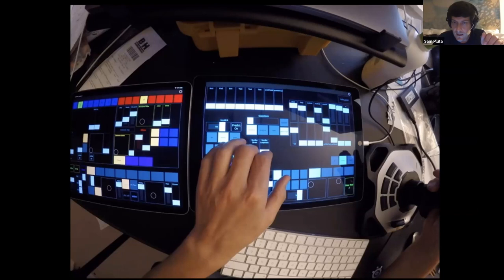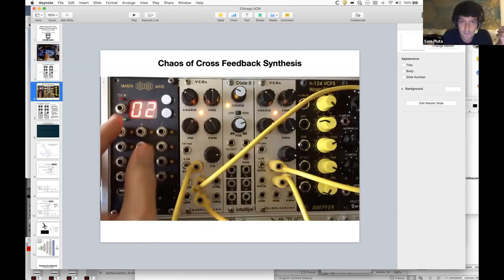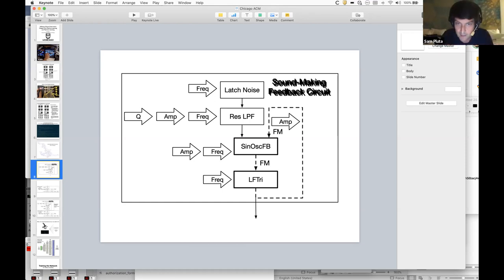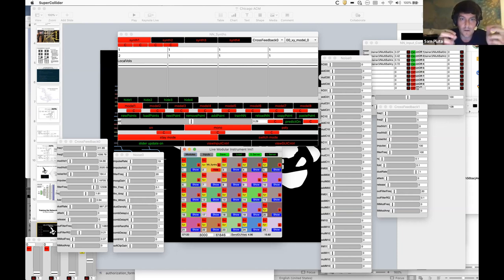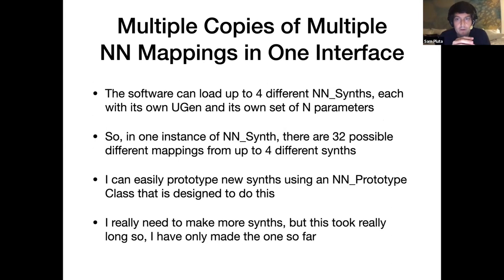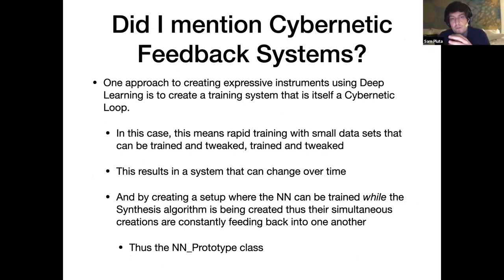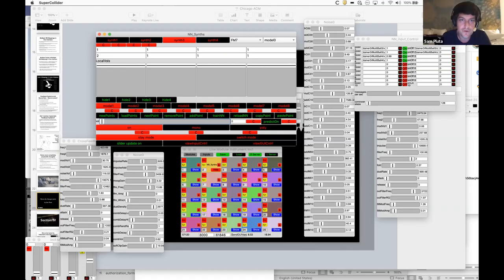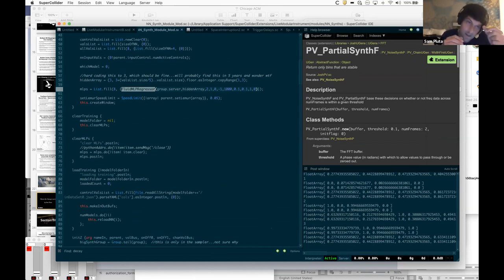ACM Chicago Oct 21, 2020:Software Musical Instrument Design With Machine Learning & Listening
ACM Chicago Oct 21, 2020 meeting with Sam Pluta, University of Chicago.